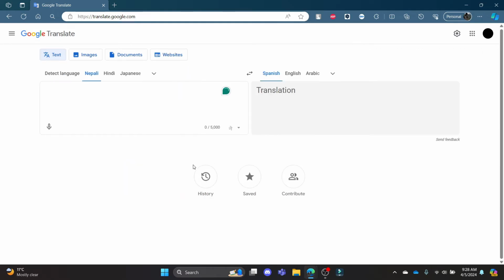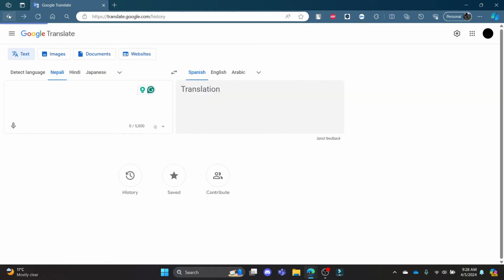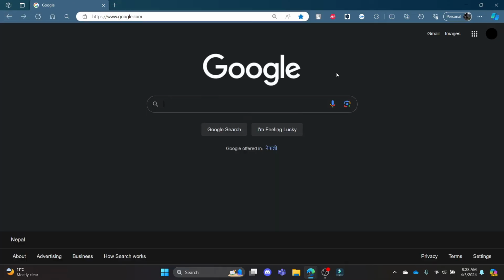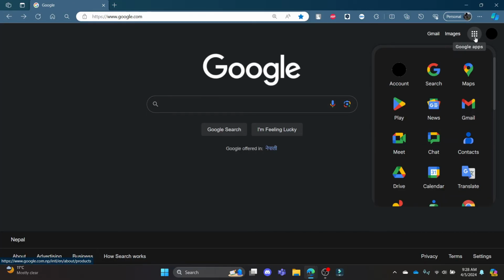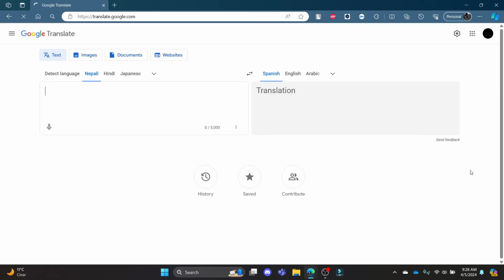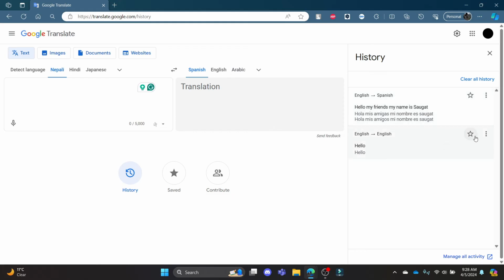How to See History on Google Translate (2024) | Google Translate Tutorial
Learn how to access and review your translation history in Google Translate. This guide will show you how to find and revisit previous translations, helping you keep track of important information or recover past translations without redoing them.